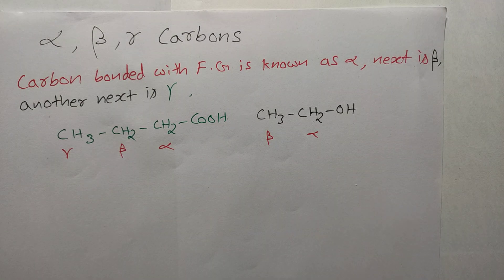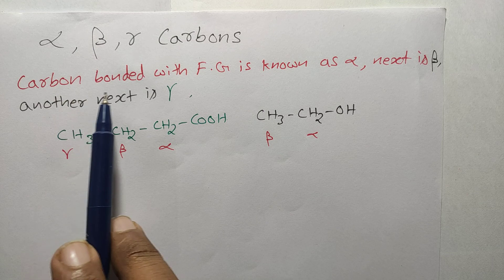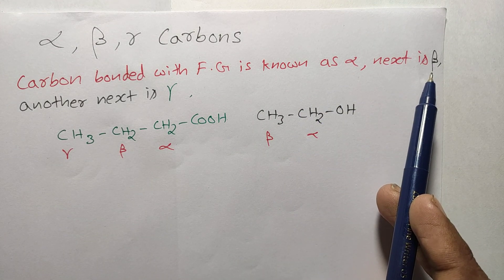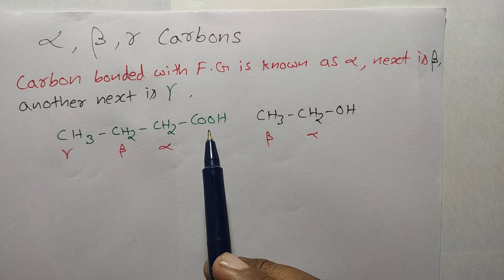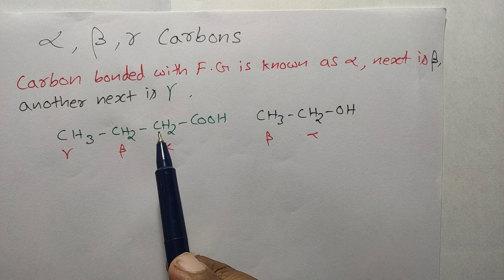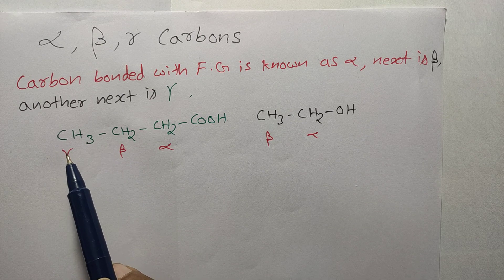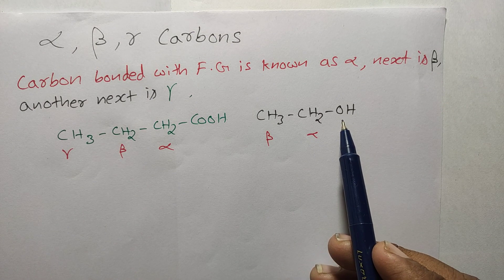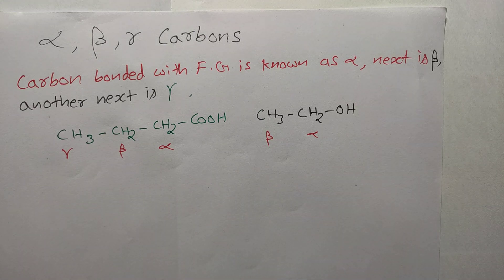Trick to find alpha , beta , gamma carbons in organic chemistry in English for jee & neet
Trick to find alpha , beta , gamma carbons in organic chemistry in English for jee & neet by REDDY Sir